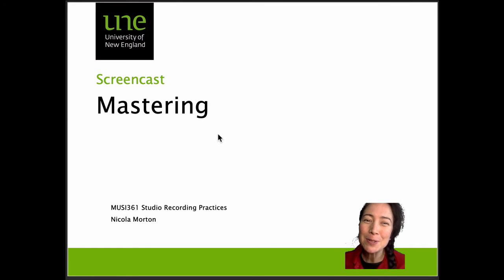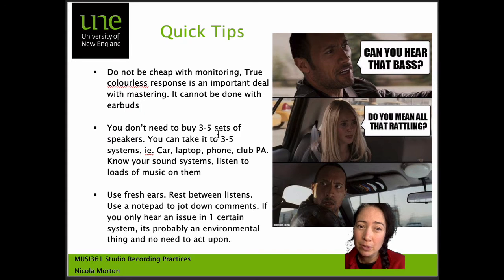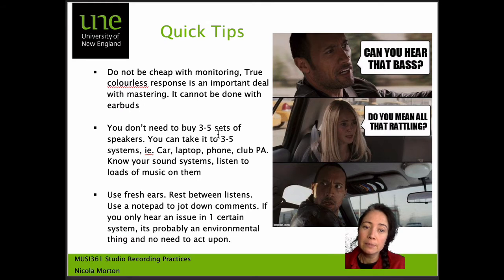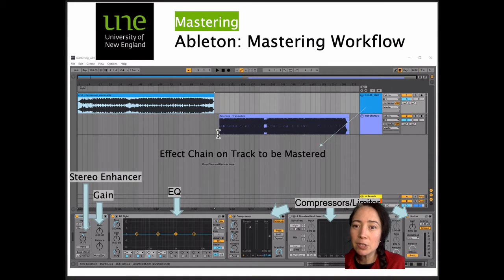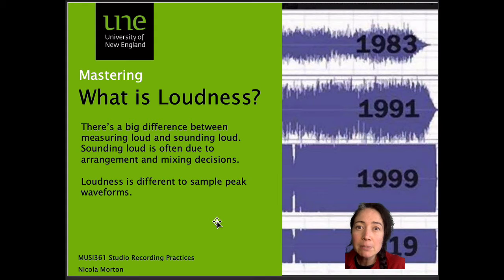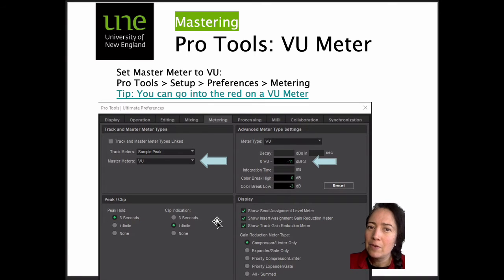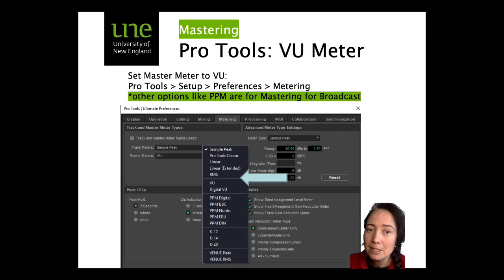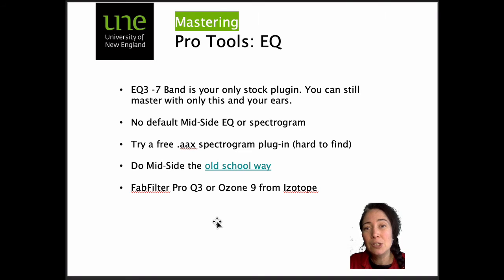UNE Screencast: Studio Recording: Mastering using Stock Plug-Ins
Avid Certified Instructor, Nicola Morton (University of New England, Armidale) talks through workflow of mastering with Ableton Live and Pro Tools using stock plug-ins.